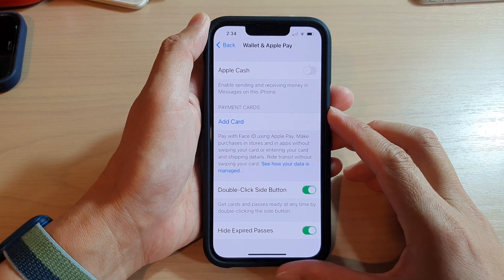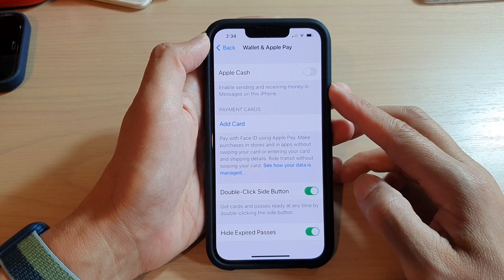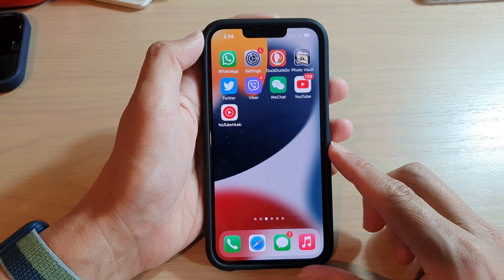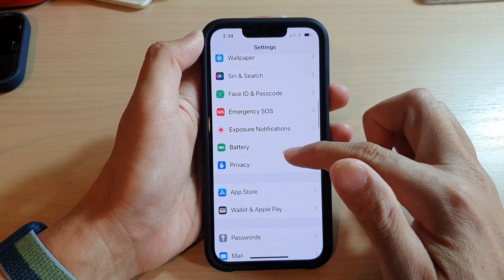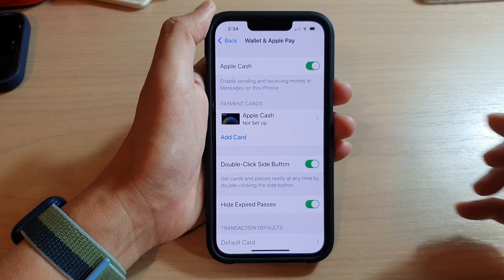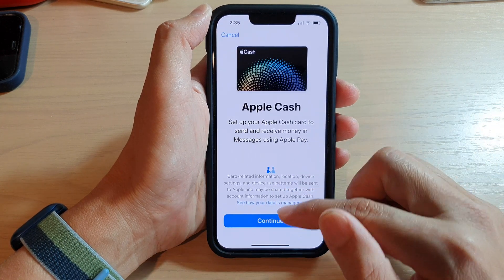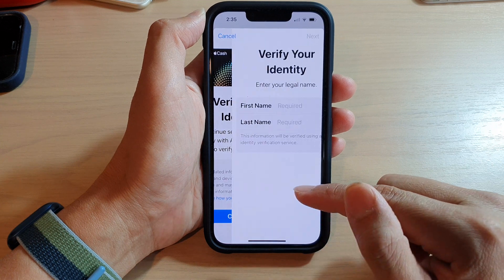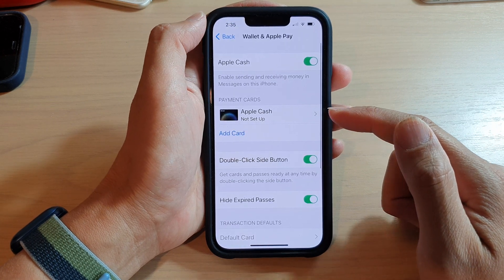iPhone 13/13 Pro: How to Enable/Disable Apple Cash to Send and Receive Money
Learn how you can enable or disable Apple Cash to send and receive money on the iPhone 13 / iPhone 13 Pro.